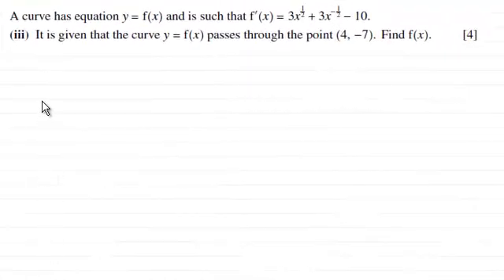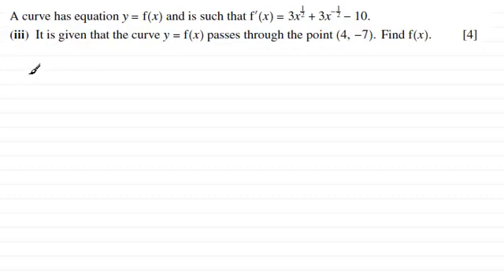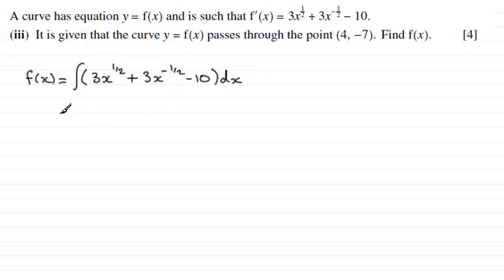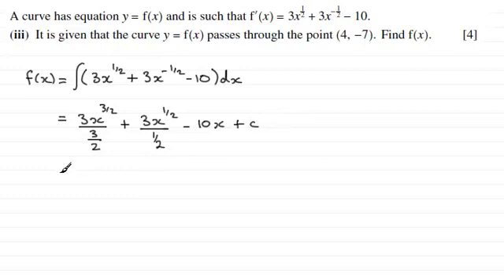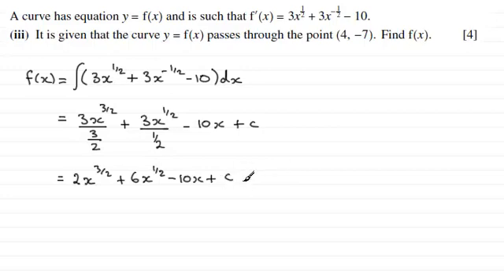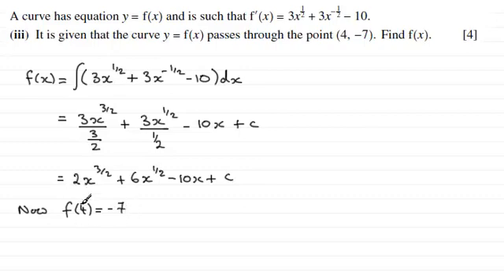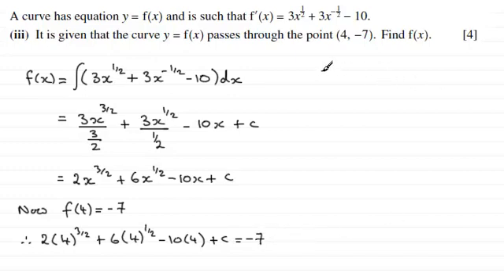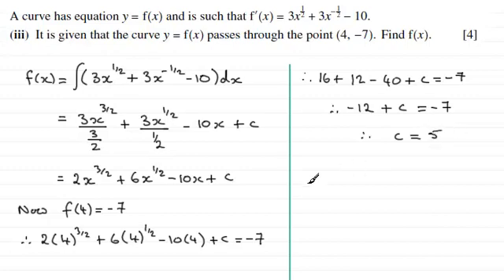Equation of a Curve given f '(x): P1 CIE June 2013 Q9(iii) : ExamSolutions Maths Revision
for the index, playlists and more maths videos on equations of curves and other maths topics.